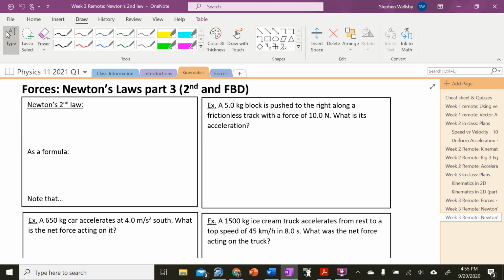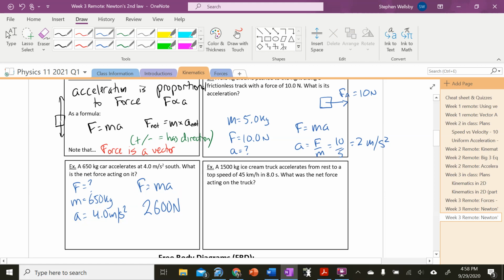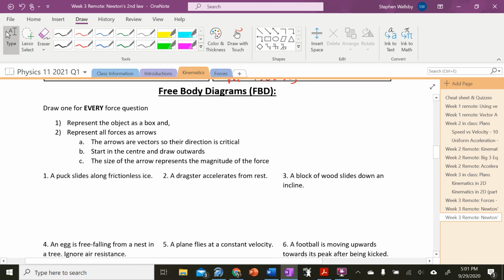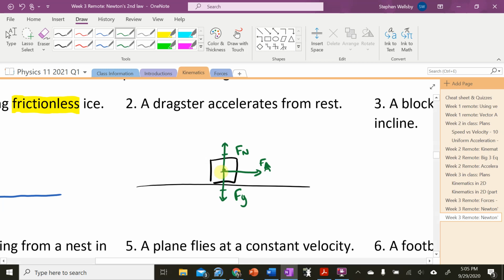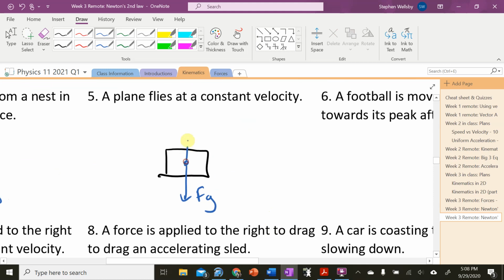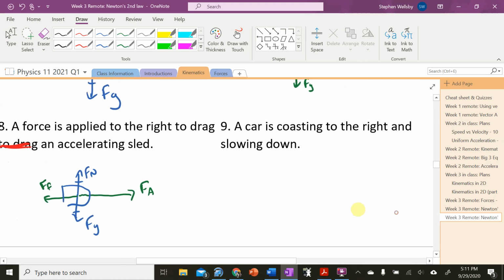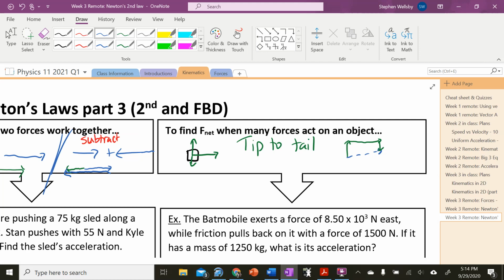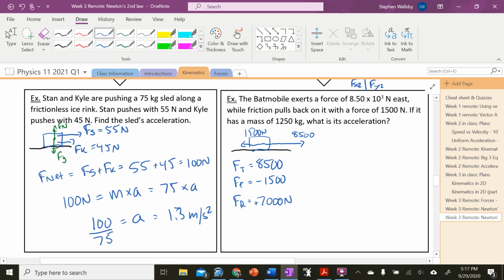Physics 11 - Forces 3: Newton's 2nd law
For Mr Wellsby's Physics 11 class. A lesson about Newton's 2nd law.